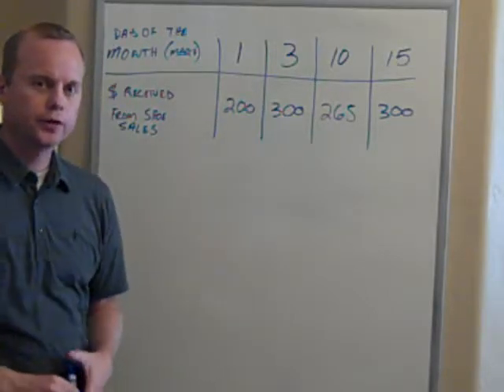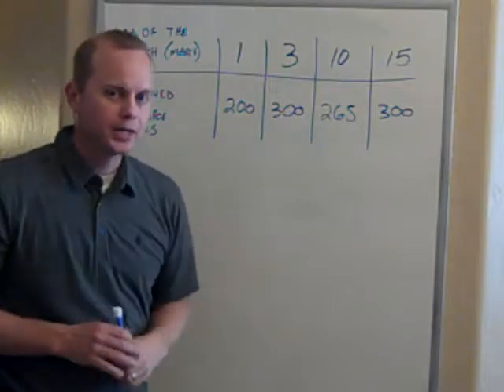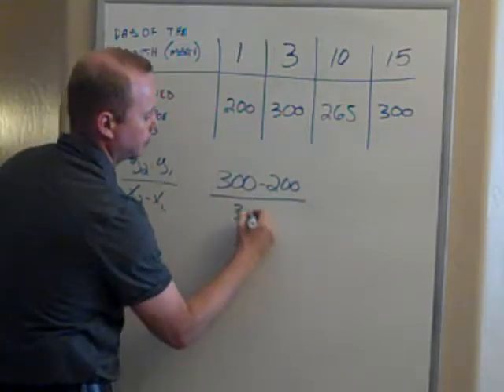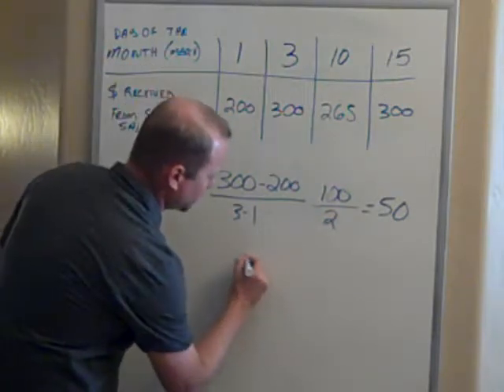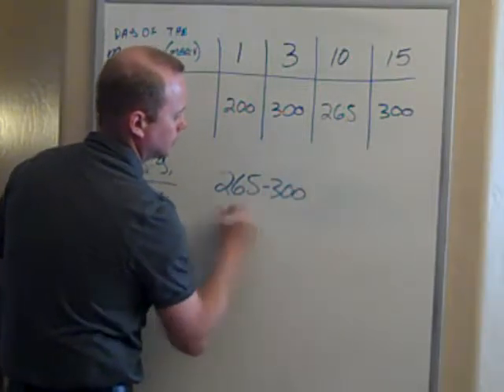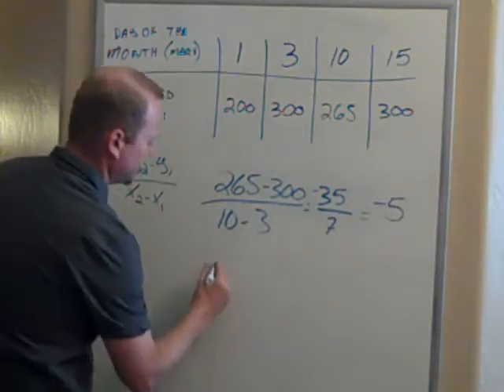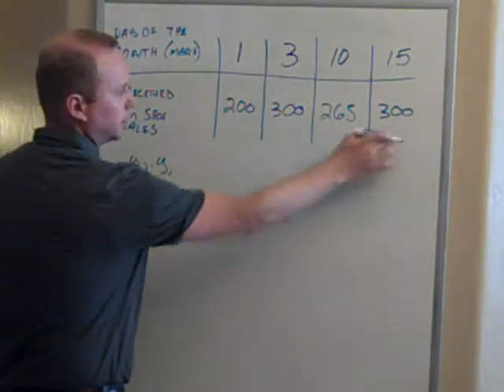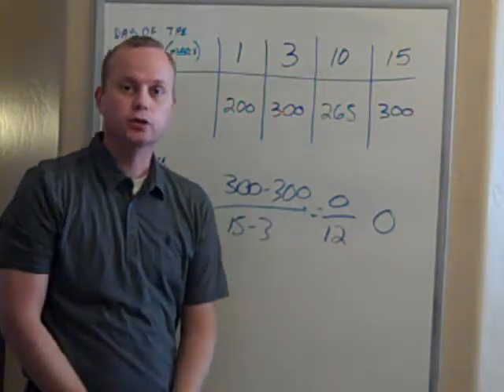1.6 Average rate of change #3